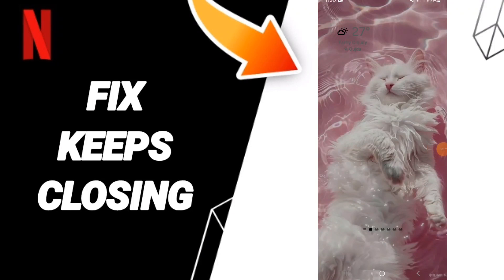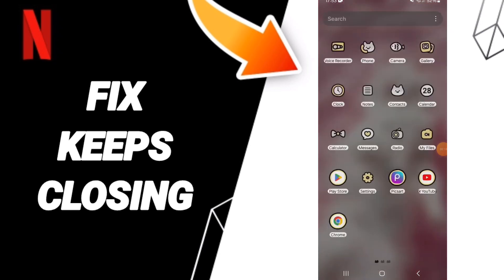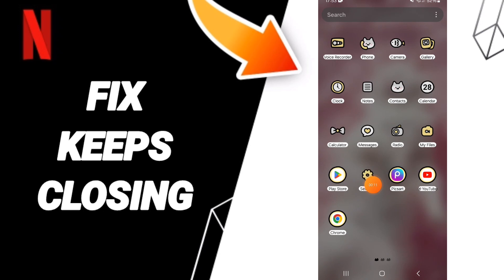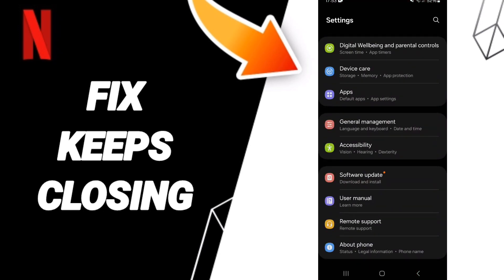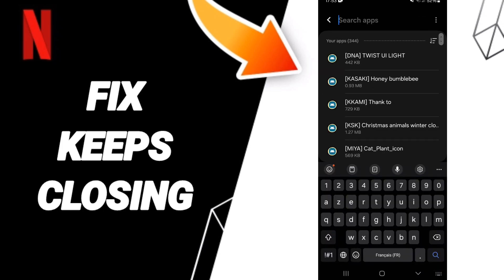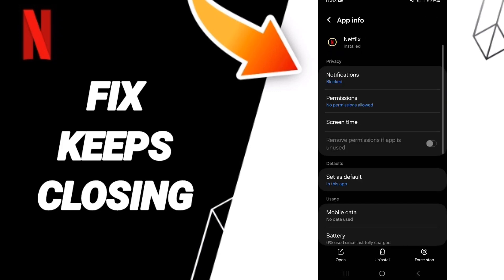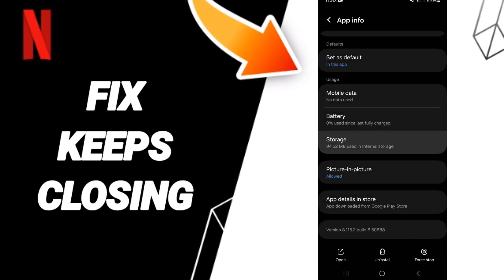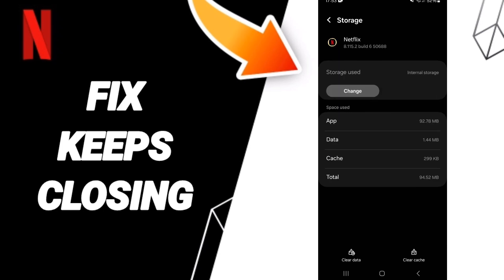How To Fix Keeps Closing On Netflix App 2024